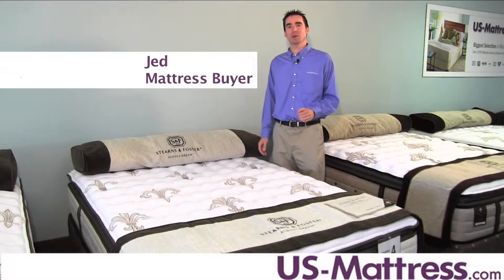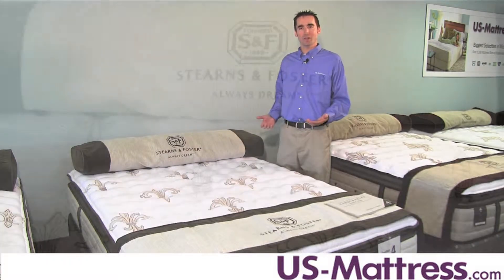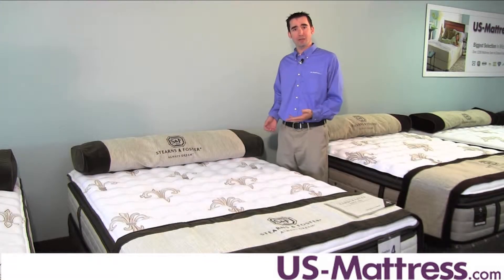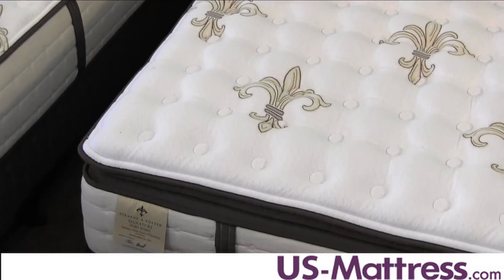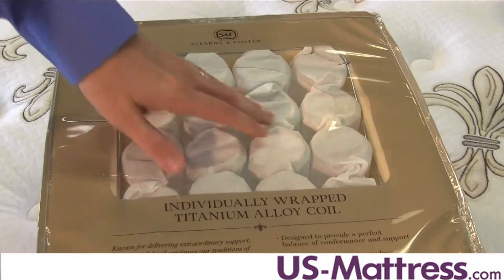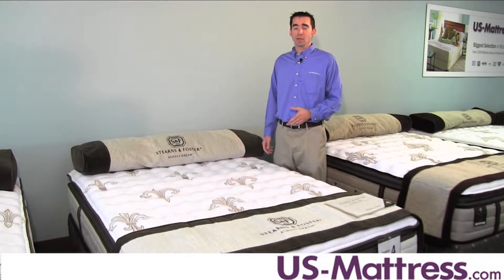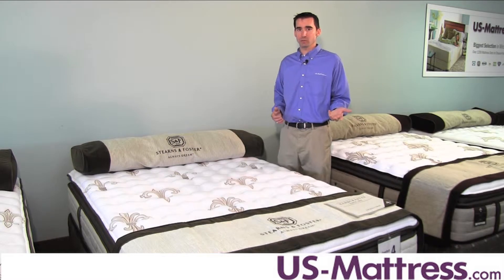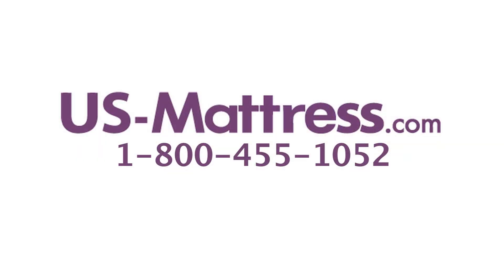Stearns & Foster Signature Port Isabel Luxury Firm Euro Pillowtop Mattress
Mattress Buyer Jed explains the benefits and features of the Stearns & Foster Signature Port Isabel Luxury Firm Euro Pillowtop Mattress. More details on this mattress can be found on our